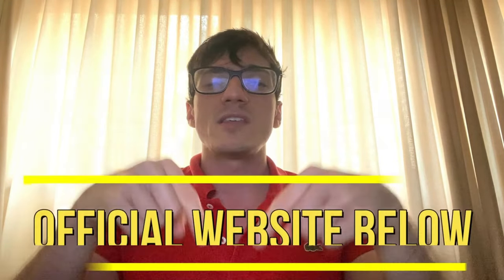TONIC GREENS HERPES - ((🔴⛔WARNING!!⛔🔴)) - Tonic Greens Review - TonicGreens Powder Reviews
✅Tonic Greens: An Overview
Introducing Tonic Greens, an innovative immune support supplement meticulously crafted with potent antioxidants, essential minerals, and vital vitamins. Enriched with a unique immune system phytomix, it serves as a catalyst to enhance immune functions and promote holistic body balance. Free from harmful chemicals, its packaging and design offer utmost convenience for everyday use.

Formulated with top-tier ingredients of verified quality, Tonic Greens leverages clinically tested components to ensure optimal efficacy. Presented in a nutrient-dense powder format, each jar contains 132 grams, providing a generous supply of 30 scoops.

Beyond bolstering immunity, Tonic Greens offers a myriad of benefits, including enhanced gut health, heightened energy levels, efficient body detoxification, and overall wellness support. For those seeking a potent dietary supplement with added nutritional value, Tonic Greens emerges as a prudent and health-conscious choice.

✅Health Benefits Of Taking Tonic Immunity Booster

When it comes to any health supplements understanding the benefits will help you to evaluate the effectiveness. Consuming Tonic Greens powder delivers various benefits. Here I am listing out some of the top health benefits of the formula.

·  Enhanced Immunity

This is the first and foremost benefit. Tonic Greens is a blend of various antioxidants, vitamins, and minerals. Nutrients and immunity share a critical relationship. It is the essential nutrients that keep the immune system intact and provide prolonged immune support.

Normal eating habits will not provide needed nutrients, so taking the Tonic Greens antioxidant blend can supply your body with needed vitamins, minerals, and antioxidants.

·   Improved Digestive Health

Healthy and proper digestion means enhanced immunity because proper digestion results in the absorption of healthy levels of nutrients into the bloodstream. When you have poor digestion it will lead to improper absorption of essential nutrients.

The natural blend of the Tonic Greens powdered formula facilitates the effective absorption of nutrients by  enhancing proper digestive functions . Enhanced digestion can result in an energy boost as well.

·  Effective Detoxification

Your body accumulates toxins from various sources, such as food, air, and water. It can affect the immune system to a large extent. Tonic Greens mix is a rich source of antioxidants with cleansing properties.

These antioxidants successfully eliminate toxins from your body and restore health and balance. Effective detoxification can also lead to healthy weight management.

✅Expected Side Effects Of Tonic Greens Supplement

The supplement has thousands of customers all across the world and so far none has reported any Tonic Greens side effects yet.

The chance of severe side effects is also low because it is organic and natural. Besides the formula uses A-graded ingredients that are tested for their effectiveness.

There are no harmful ingredients and the fact that it is US-made strengthens the quality of the supplement. All batches of the Tonic Greens formula are produced in a GMP-certified safe and sterile facility as well.

Altogether these chief features are markers of a quality product, which makes Tonic Greens one of the purest supplements on the market.

Best Moments:
00:00 Tonic Greens Review
00:17 Be Careful with Tonic Greens Order
00:36 What is Tonic Greens?
00:47 Tonic Greens Review
01:32 Tonic Greens Ingredients
01:40 Tonic Greens Working
01:50 Tonic Greens Official Website
01:59 Tonic Greens Reviews
02:01 Tonic Greens is legit
02:18 Tonic Greens Working
02:50 Tonic Greens Guarantee